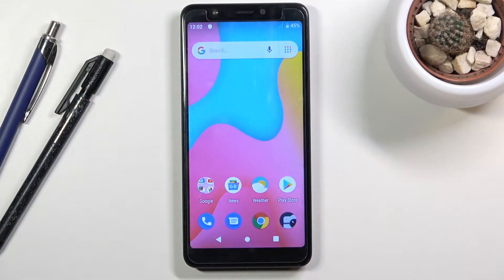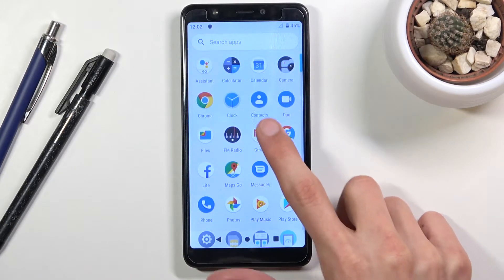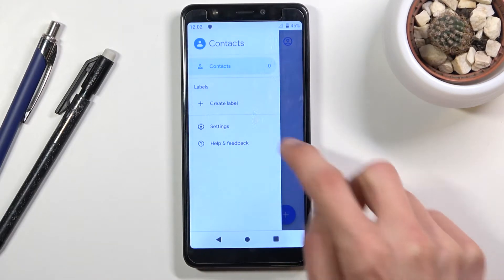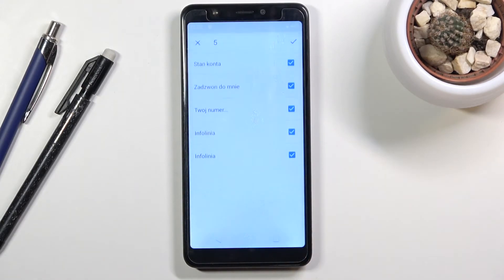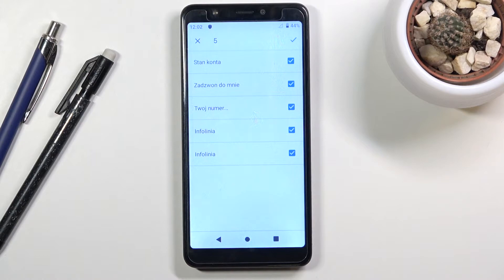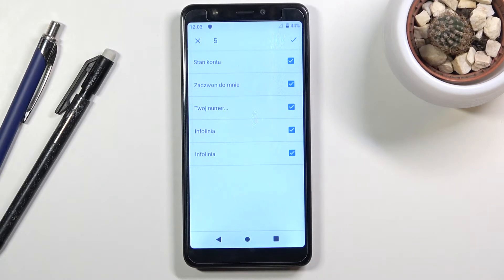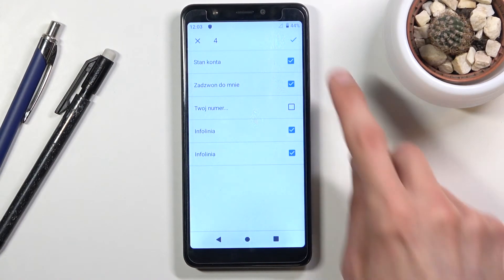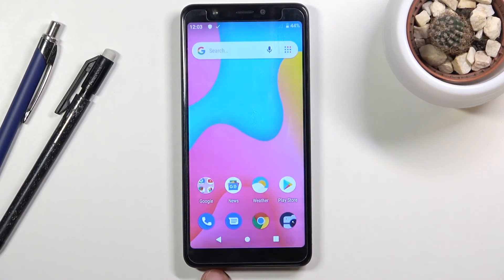How to Copy Contacts on WIKO Y60 – Transfer Contacts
Learn more info about WIKO Y60:
If you want to know how to copy your entire contact list to WIKO Y60, check the attached video. Our specialist will teach you how to transfer the entire list of contacts from the internal memory of the WIKO Y60 device to the SIM card and vice versa. Trust us, we will show you the best method and you can be sure that you will not lose any contact.

How to transfer contacts in WIKO Y60? How to move contacts in WIKO Y60? How to transport contacts in WIKO Y60? How to move contacts from SIM to WIKO Y60? How to import contacts to WIKO Y60? How to export contacts in WIKO Y60? How to manage contacts in WIKO Y60?